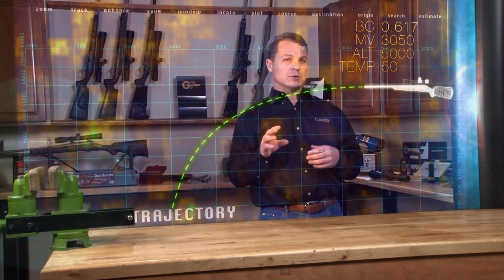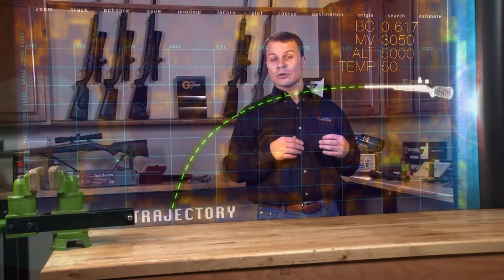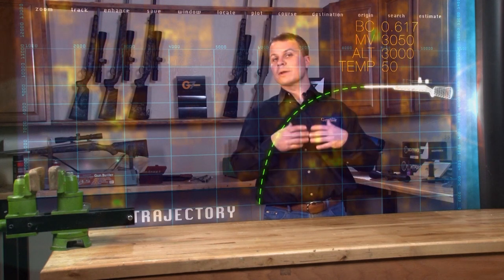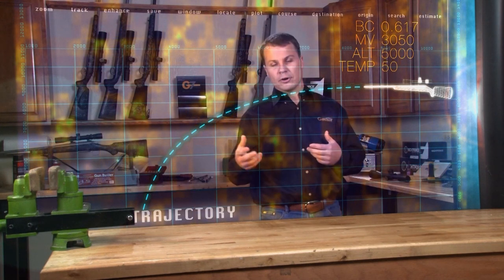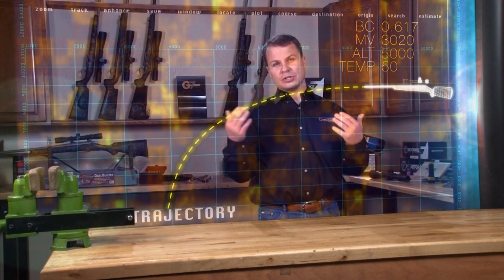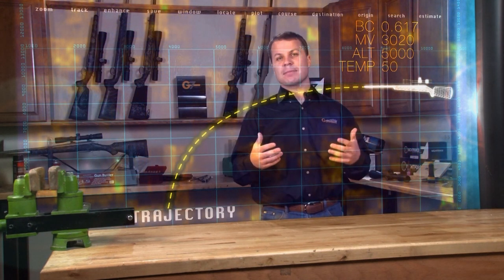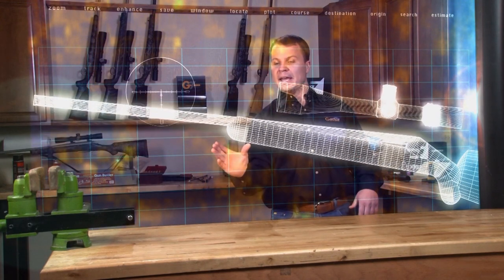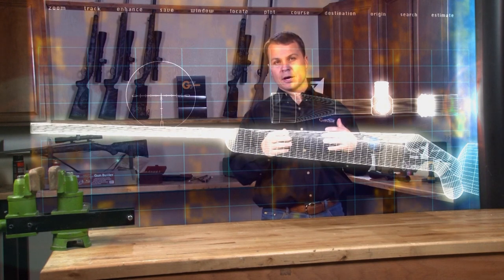Long Range Pursuit | S1 E20 The Gunwerks Ballistic Solution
Gunwerks is known for building world class shooting systems, but very little is known about it’s ballistic R&D lab.  The crew at Gunwerks has just released several new products that will revolutionize long range shooting.